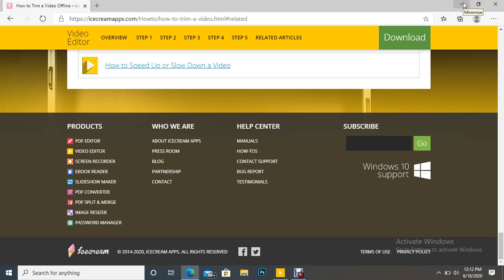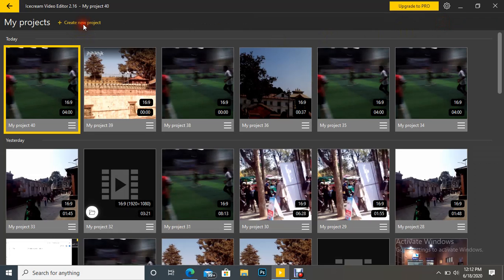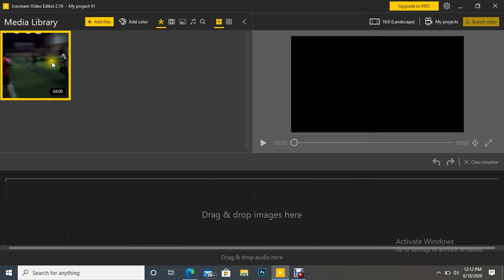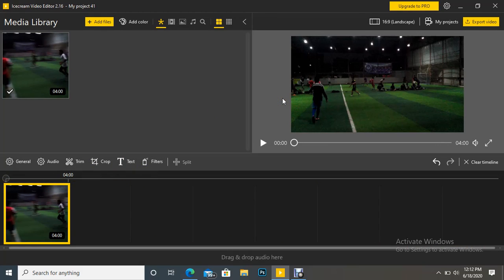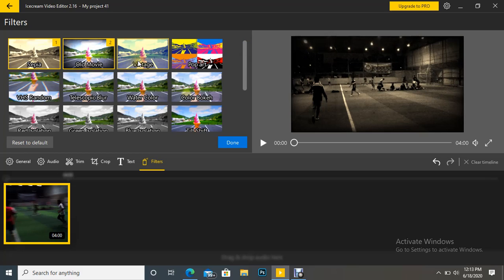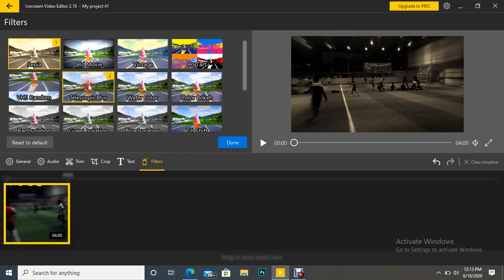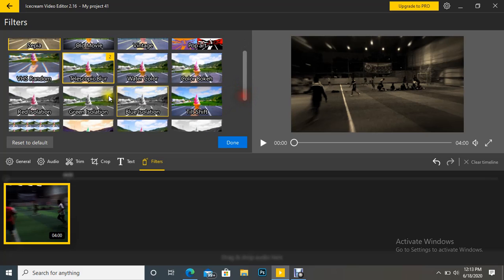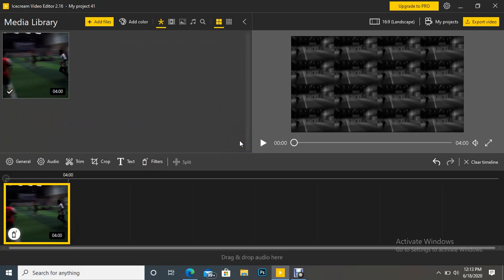how to apply filtering to our video, (part 14)?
Interface provides us some tools to use in our project. We can apply filtering effects to our video. We can use different effects in our video,like sepia,old movie, vintage,water color,fashion, black and white etc.